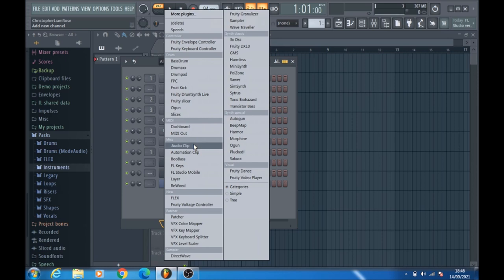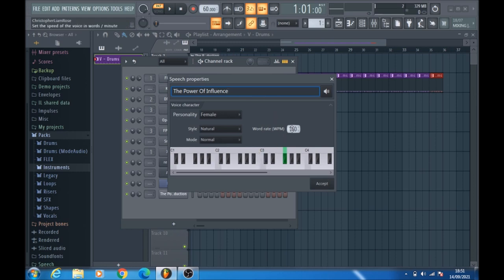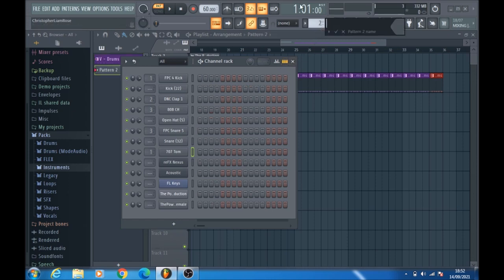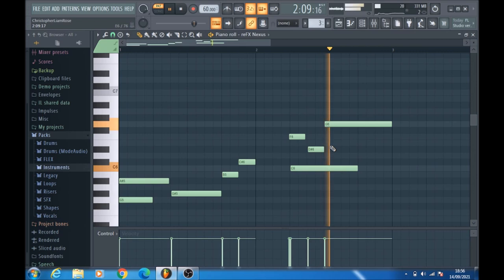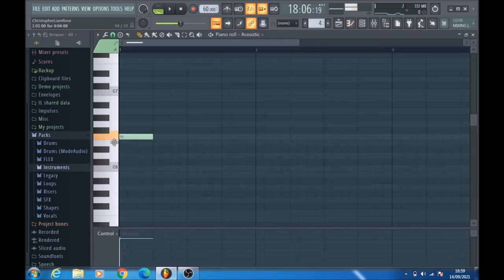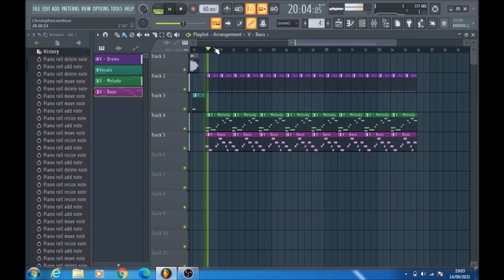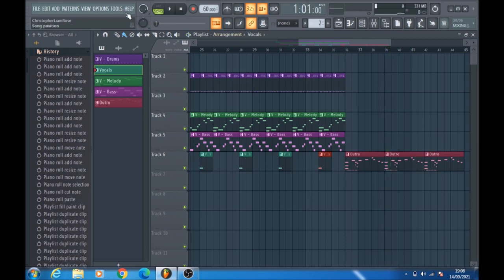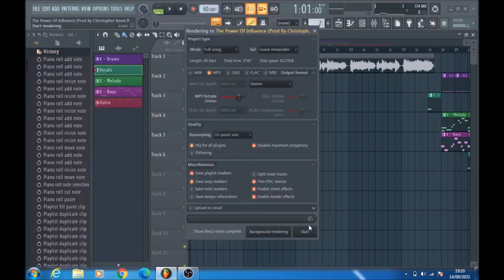FL Studio 20 Session - The Power Of Influence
Influential

Christopher Liam Rose Ministries Evangelism